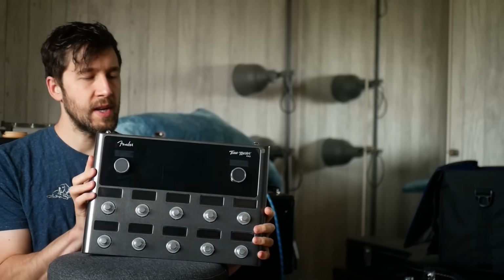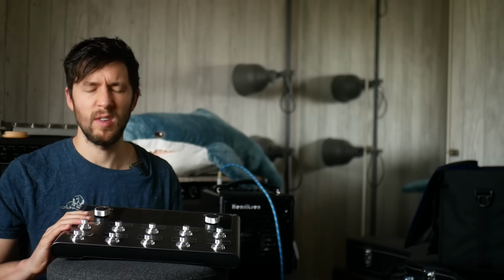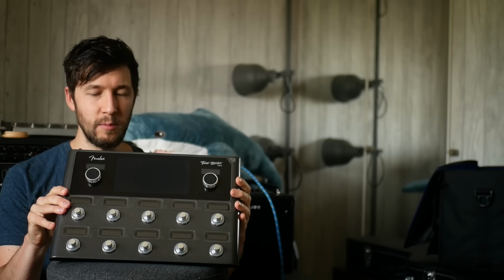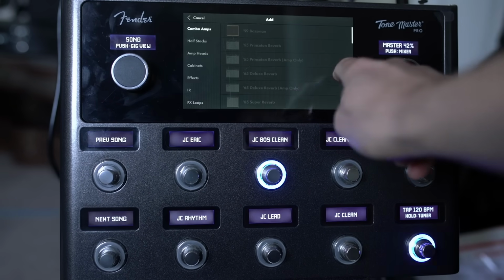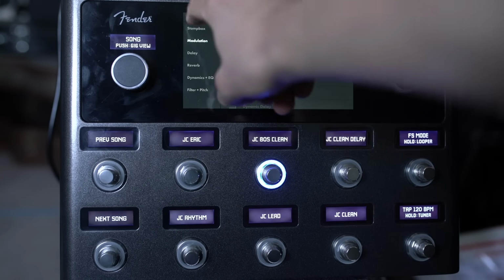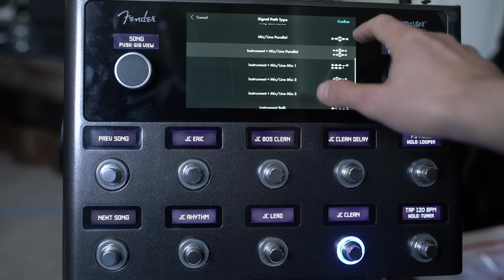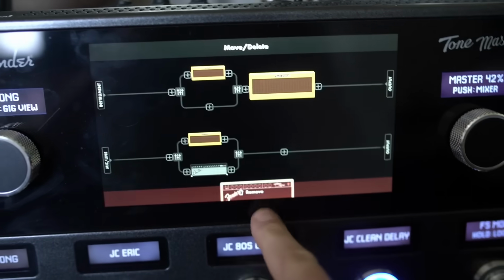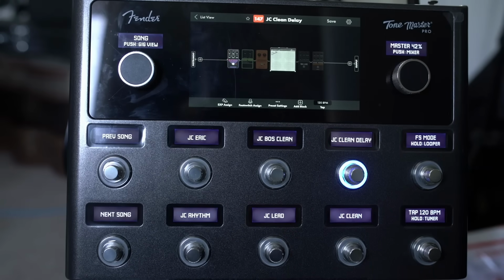Is The Fender Tone Master Pro REALLY That Powerful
Well, I bought one. A few days in, and I wanted to get a sense of the "power" of this thing. Of course, we are told it has 8 cores, and is the most powerful modeler (I guess in terms of sheer gigaflops or womblebytes or something) - but as a User - what's it actually capable of?